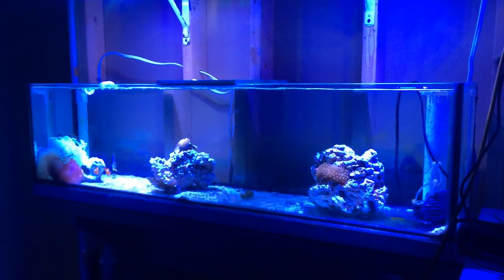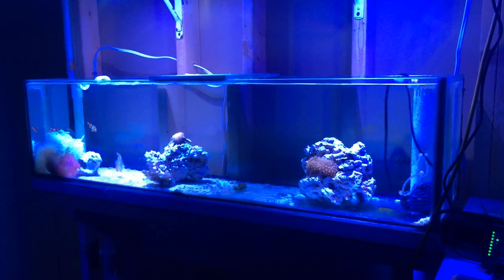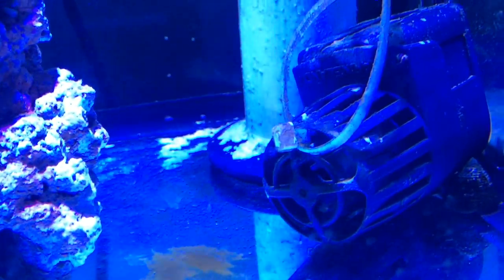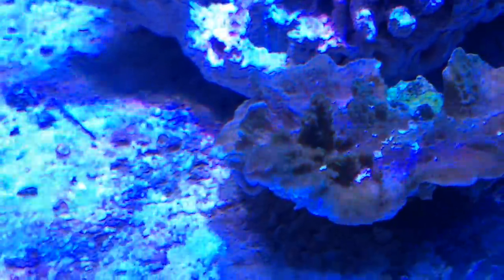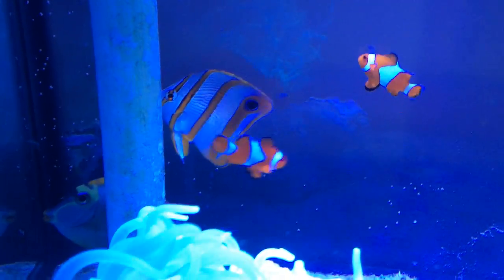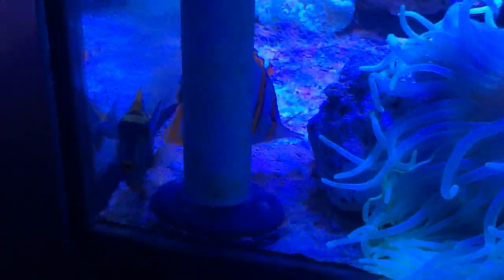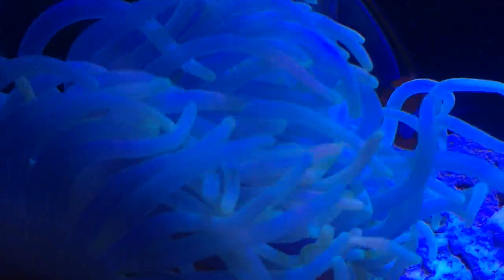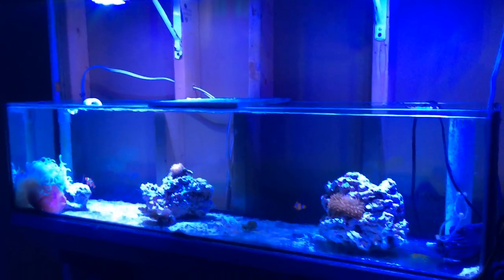Assorted Anemones and saltwater fish update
Assorted Anemones and saltwater fish update of my newly set up 35 gallon secondary saltwater tank. Which is connected to my 125gallon coral reef fish tank all under the same sump filtration system. I am using 1 protein skimmer, 2 return pumps, 1 heater, roughly 180lbs of Liverock, full spectrum led lighting, carbon and filter floss along with RO water for my auto top off. That's it for the most part. That is the brains of the system.